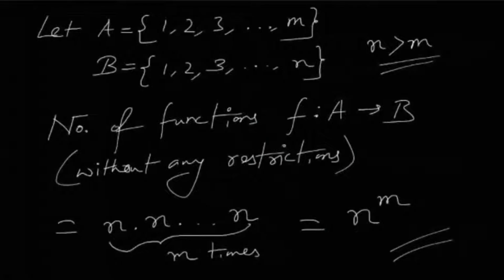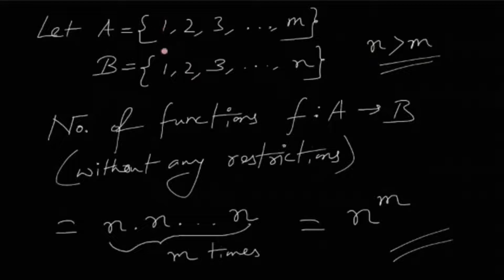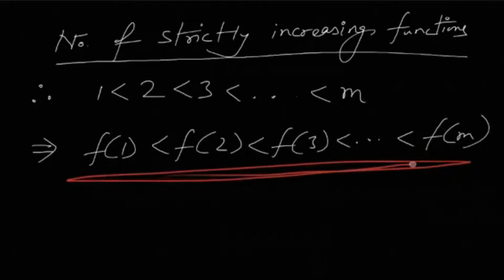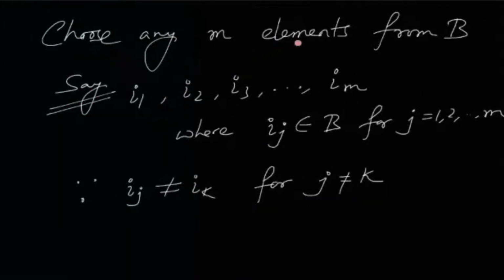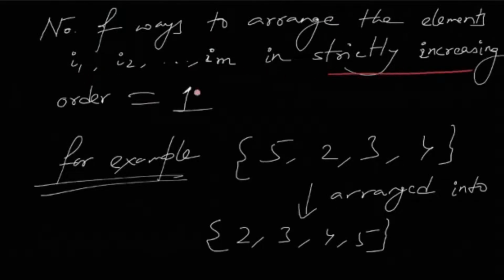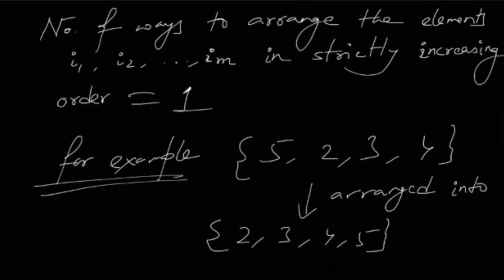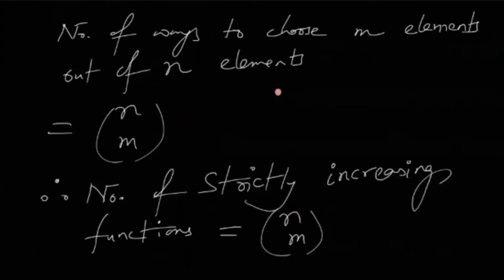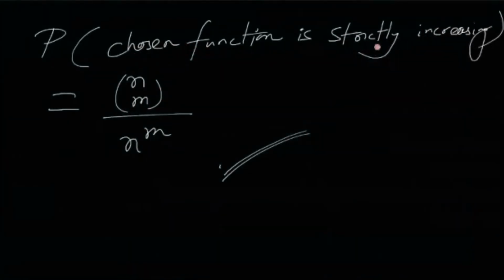ISI MStat 2018 Problem 13 Discussion | ISI MStat Previous Year Solution